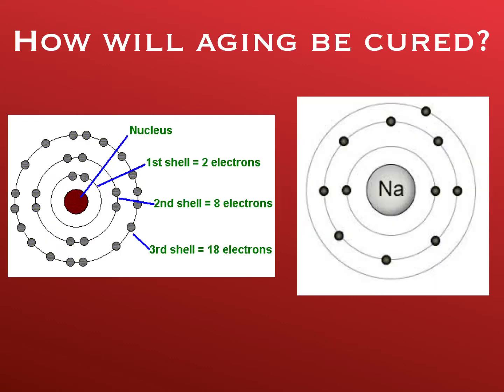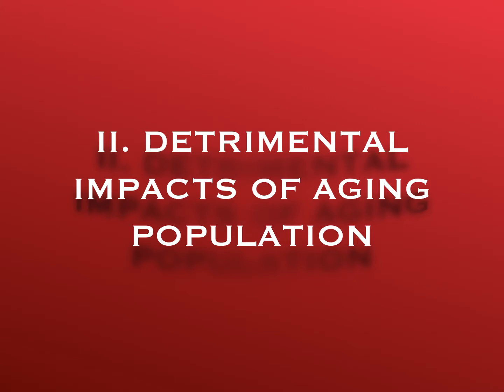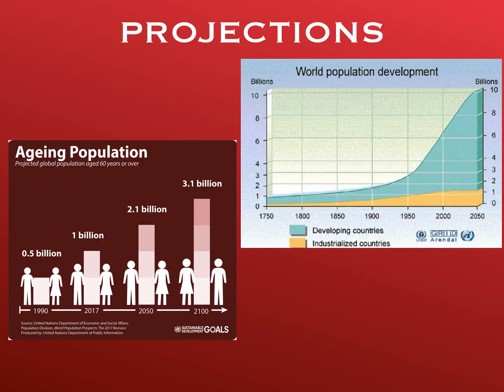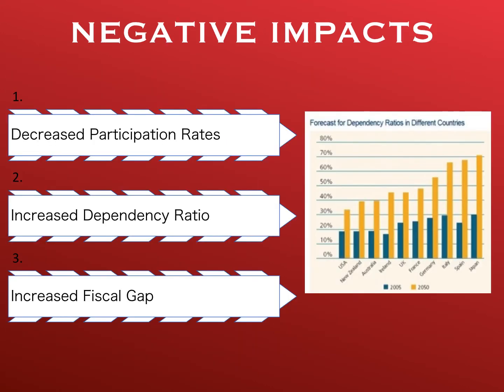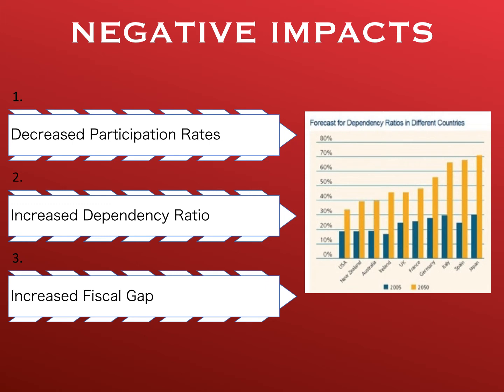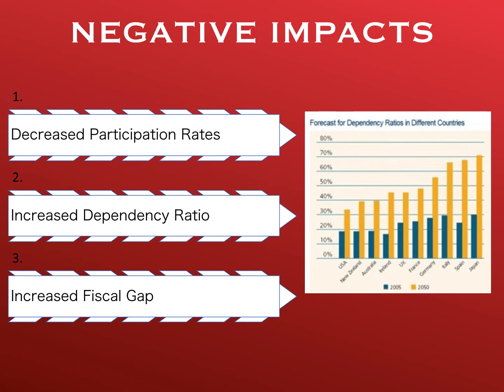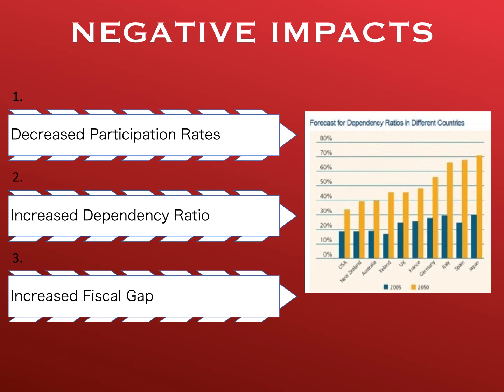Free Radicals & Aging Population